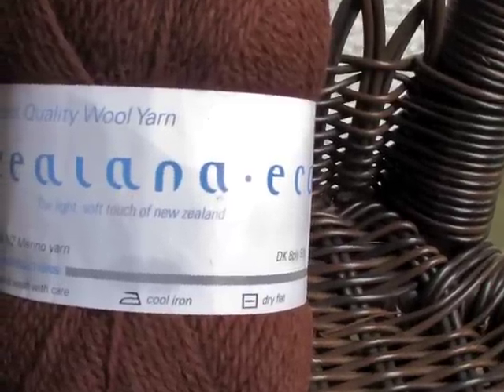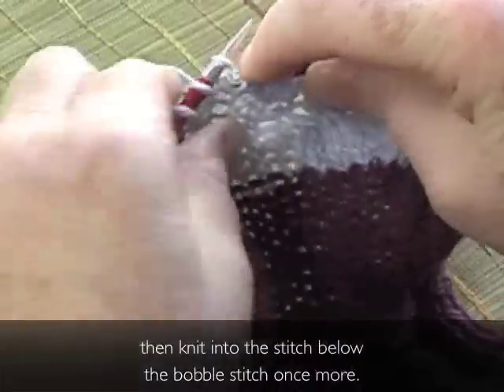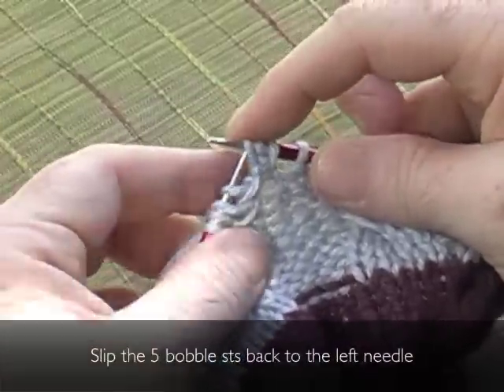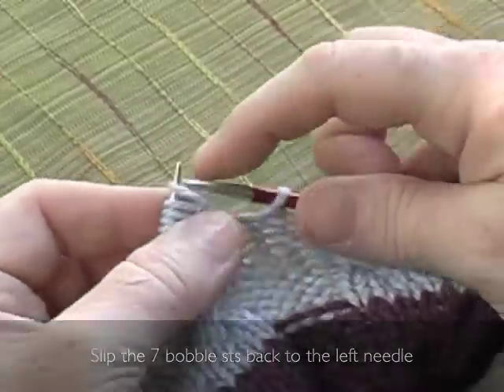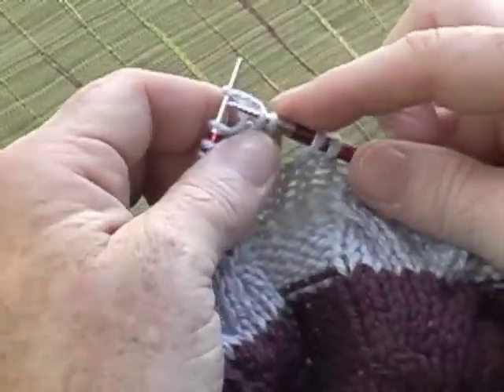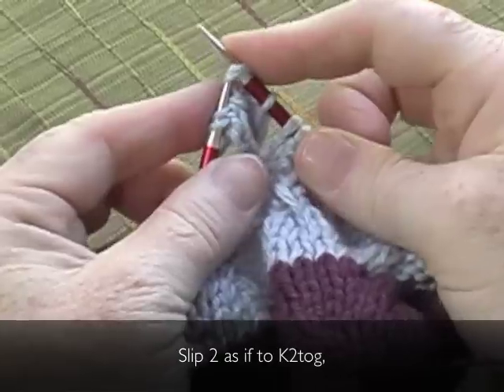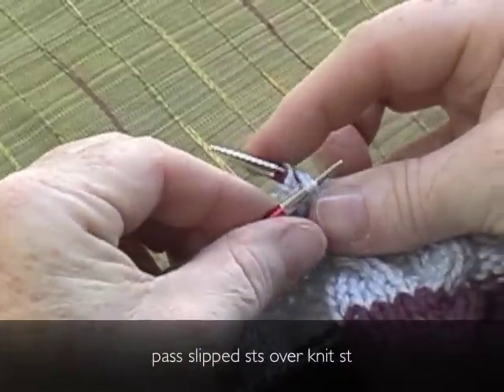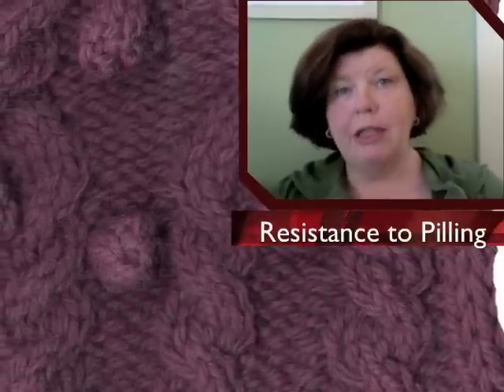Zealana Bobbles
Enjoy bobbles and make nicer looking ones!  YAY BOBBLES!